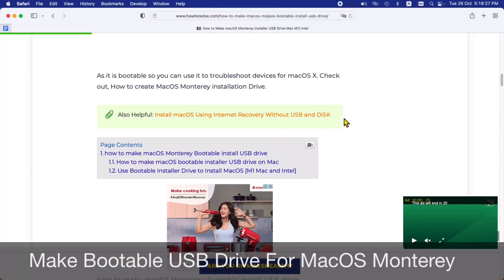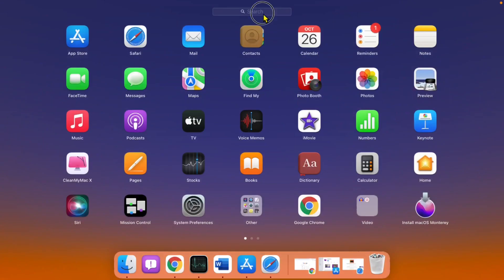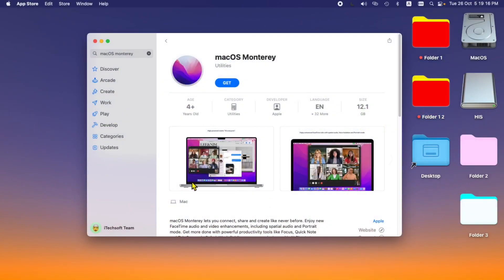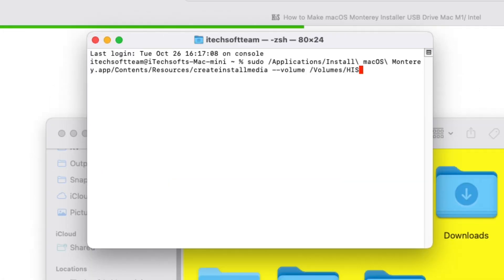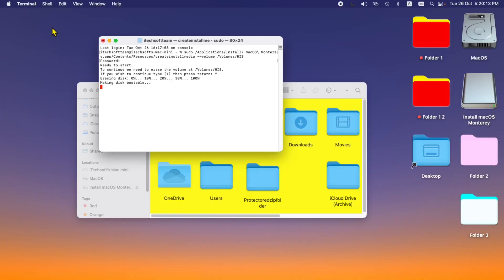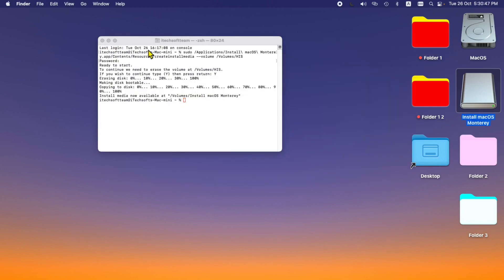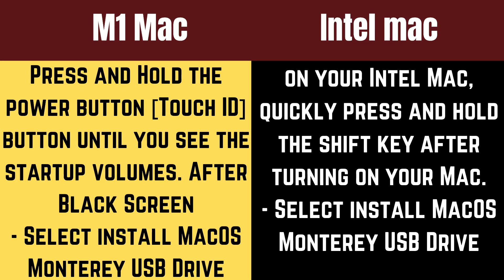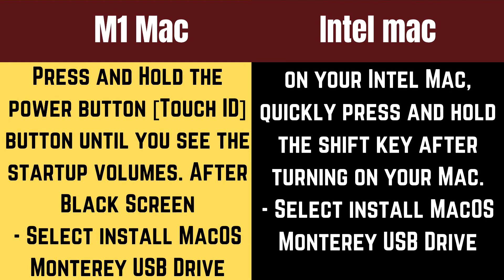How to Create macOS Monterey Installer USB drive [Quickly Boot and Clean Install]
Create a Bootable USB installer drive of MacOS Monterey. Download MacOS Monterey Setup and create bootable USB drive on Mac, MacBook Pro/Air, iMac, mac mini with M1 and Intel chip.

[macos Monterey download]

sudo /Applications/Install\ macOS\ Monterey.app/Contents/Resources/createinstallmedia --volume /Volumes/[Your_Drive_Name]

On my Screen, you are showing the complete step-by-step article of what you required to make a bootable USB installer drive. You need at least 16 Gigabytes of storage Flash drive, and a Downloaded macOS Monterey setup files on your Mac. and Way is to create using Terminal command. that I will demonstrate practically.

First Download the MacOS Monterey Setup file on Mac from the mac app store, When you search MacOS Monterey you will get the Setup app.

Here I have downloaded the MacOS Monterey setup file this will be saved in the application folder and Shown on launchpad as well.

Now, Open the Terminal app on your Mac and Type the Command given in the Video description or Find it in the article.

Copy command and Change My Volume with your USB drive name. here's my Drive name HIS So I am replacing it with that. See on finder sidebar.

Hit the return key from the keyboard to run the command. and Enter your Mac login password to execute the command.

Next, your USB flash drive will be erased with Typing Y character from the keyboard and hit the enter.

Wait for Few seconds or Minutes for Erase the USB Flash drive and Create a bootable drive from 10 percent to 100 percent.

This complete Bootable drive creation is automatic. Make sure, you have replaced MyVolume with your USB Drive name with case sensitive name.

finally, you will get a message, Install media now available at, and See your Bootable drive showing on Finder sidebar or desktop screen. Don't modify the file on a USB drive. directly plug on this Mac or Another mac to install macOS with a Clean data process.

Now, in the installation process, you have to run the setup file from a bootable drive from startup volume while you turn on your Mac in the startup disk screen. for M1 Mac and Intel mac process is different to set up MacOS Monterey with Bootable drive, My Screen is showing what is the key to detect the bootable drive and start the installation.

For m1 Mac, Press and Hold the power button [Touch ID] button until you see the startup volumes. and on your Intel Mac, quickly press and hold the shift key after turning on your Mac.

That's a very easy way to Make a Bootable USB installer drive for MacOS Monterey and Install it on any Mac.

Hope you get the important tips that are really helpful to Create Bootable Drive for Monterey installation.